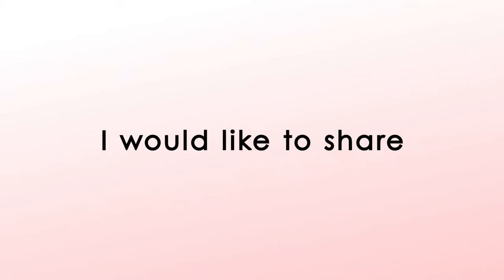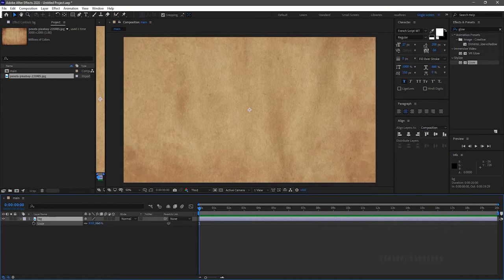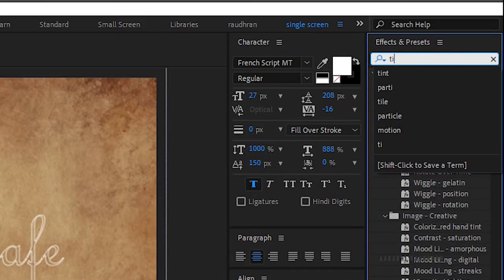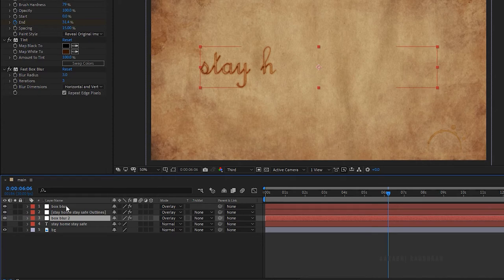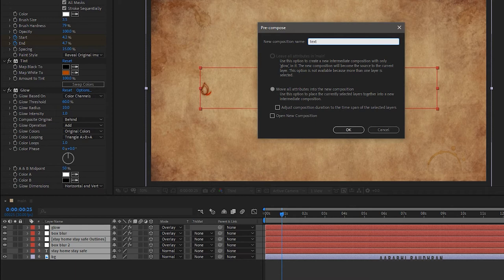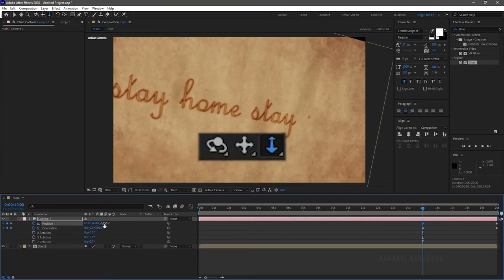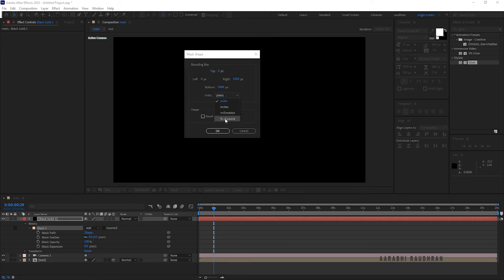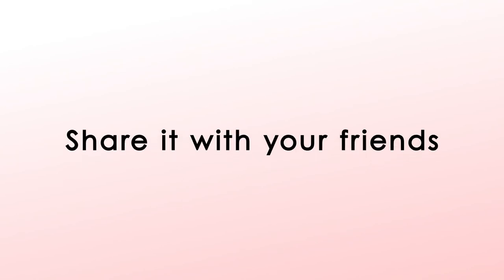STAY HOME STAY SAFE | CINEMATIC TITLE ANIMATION | AFTER EFFECTS TUTORIAL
I am Raudhran. This is an adobe after effects tutorial. In this video i share how i created this burnt wood text animation. this is a motion graphics tutorial. I have used effects like stroke, fast box blur, glow ,etc., to create this animation. Not to forget the keyframing and the camera layer to create this awesome text animation.

Hope you enjoy this simple tutorial. Forgive me if I have failed your expectations.

pc build